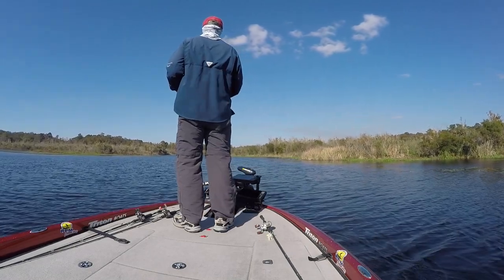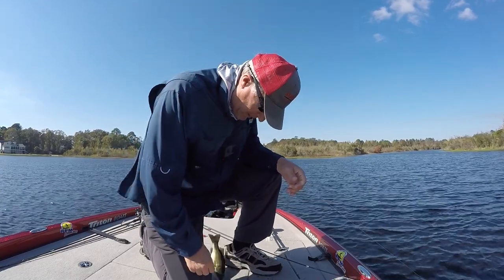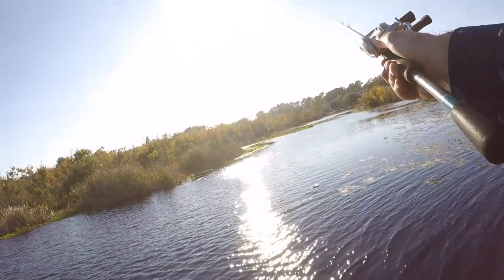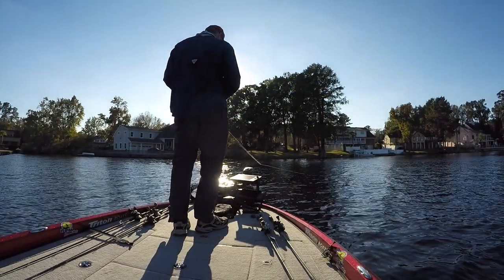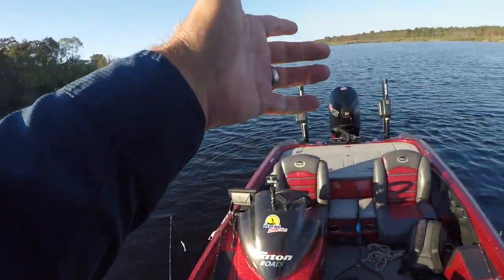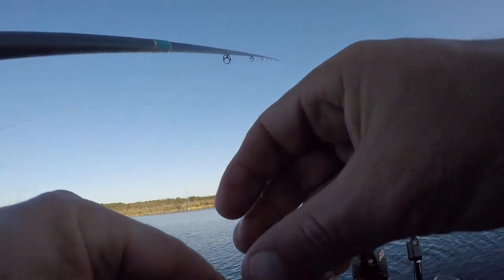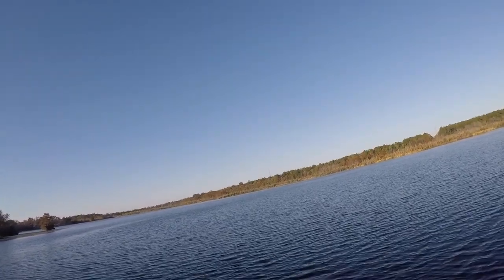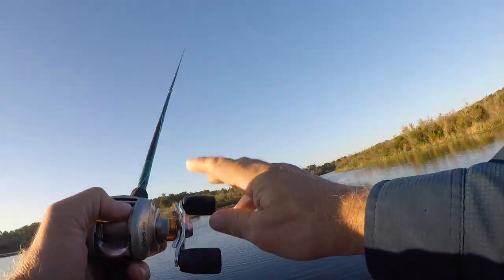Do This For Schooling Action on Goose Creek Reservoir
I ran into them schooling on Goose Creek Reservoir!  What a fun way to catch them!